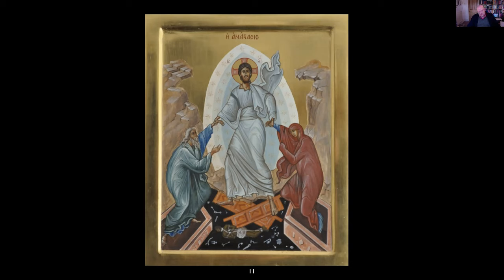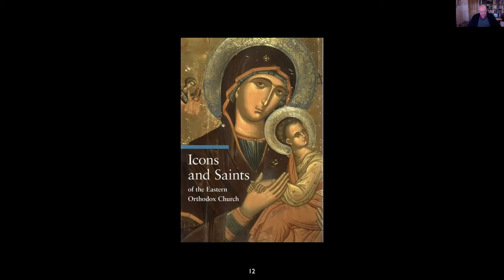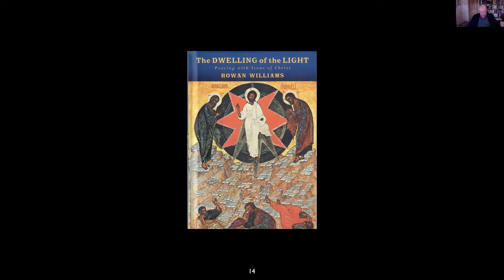St John's Lent Lecture 6 Crucifixion and Resurrection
Welcome to the Sixth and Final lecture in our Lenten series on the Festal Icons at St John the Evangelist, Clevedon, North Somerset, UK.

These lectures have been written and presented by Dr David Woolf and are posted here with his permission.

Take care